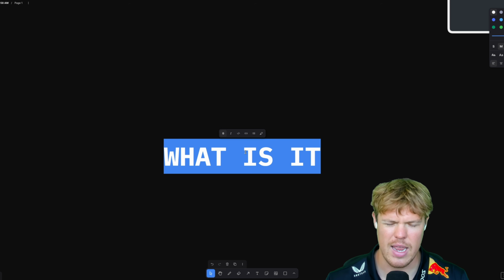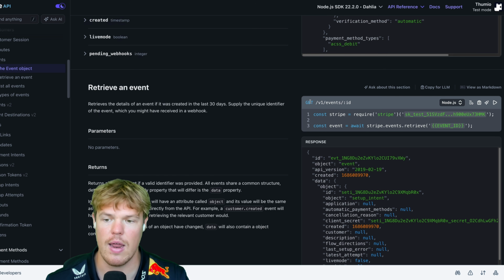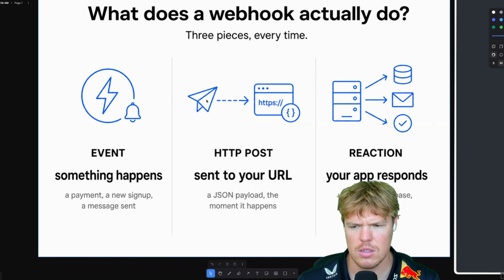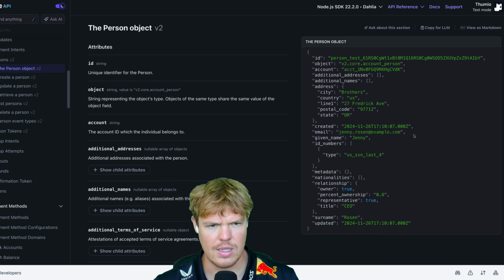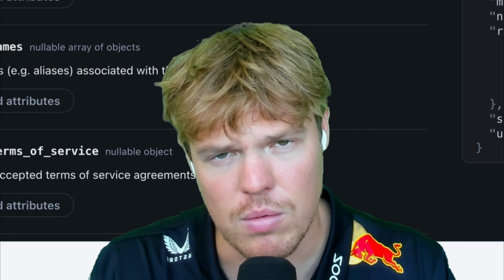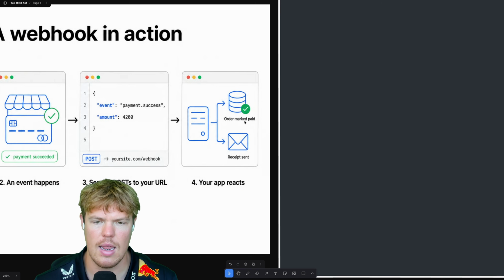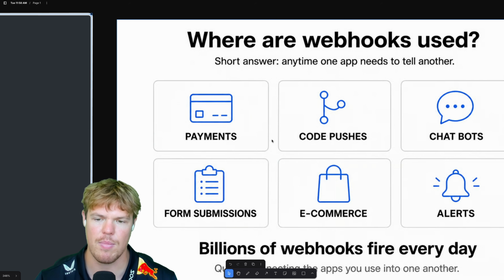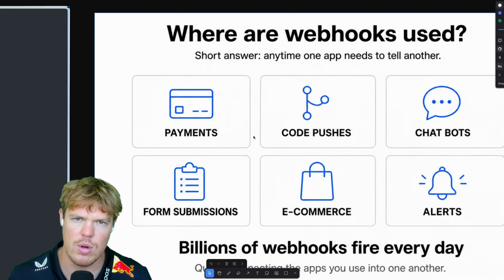Webhooks Explained in 5 Minutes (for beginners)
A webhook is just how one app tells another that something happened, like Stripe texting your app "you got paid" the instant a payment goes through.